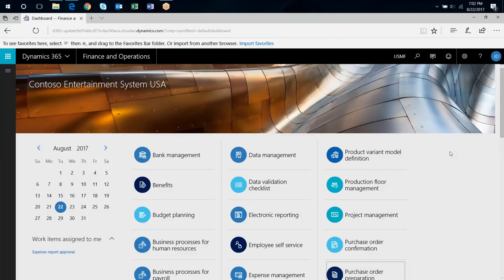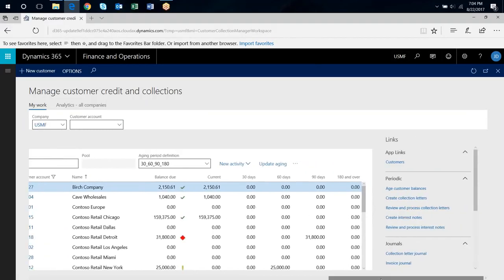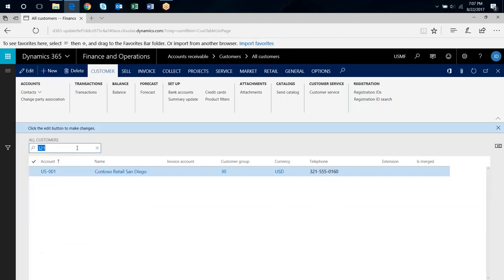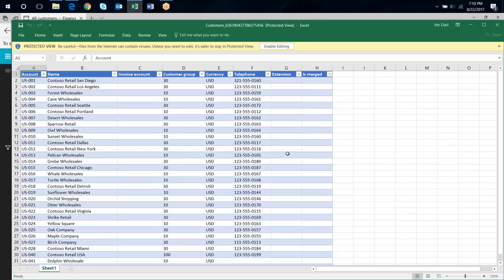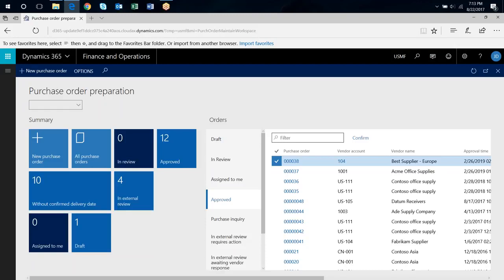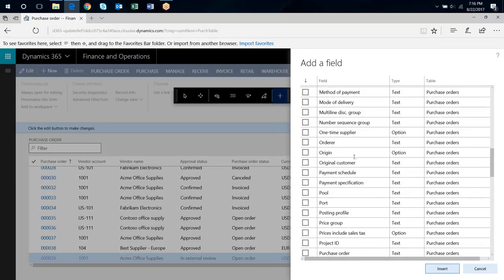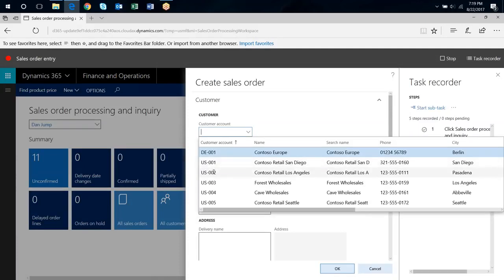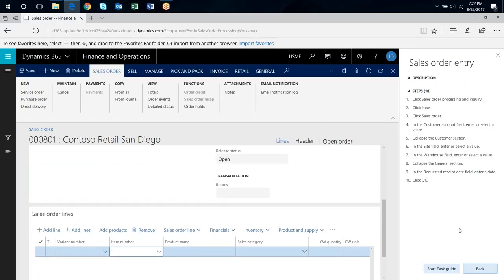Dynamics 365 for Finance and Operations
Microsoft Dynamics 365 for Finance and Operations is a complete ERP system for large businesses. It is a Cloud based SaaS Solution but can be made Cloud+Edge or simply run local based. Furthermore, Microsoft Dynamics 365 for Finance and Operations integrates all the capabilities of Microsoft Dynamics AX, Microsoft Dynamics CRM online powered by Power BI, Office 365, Cortana Intelligence, and all this embedded in Microsoft Azure platform.